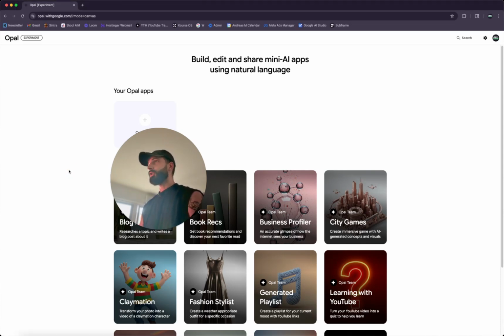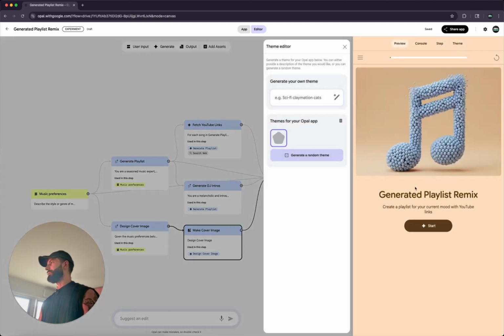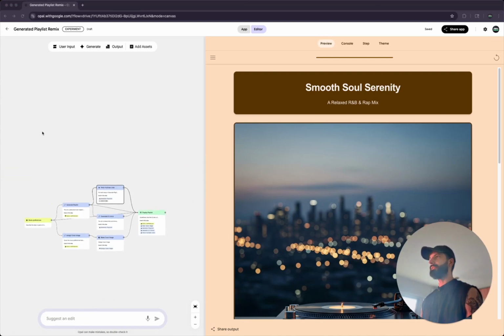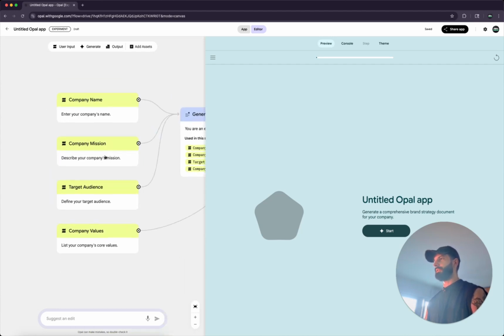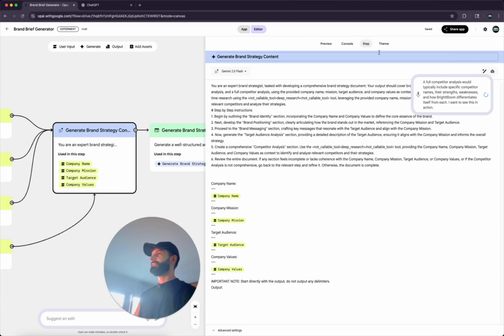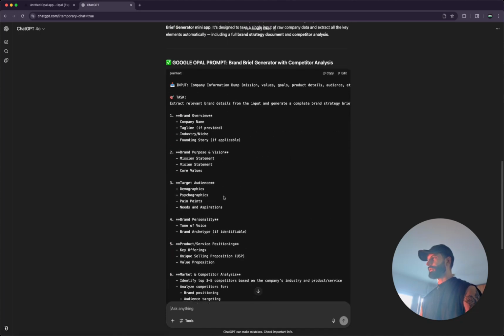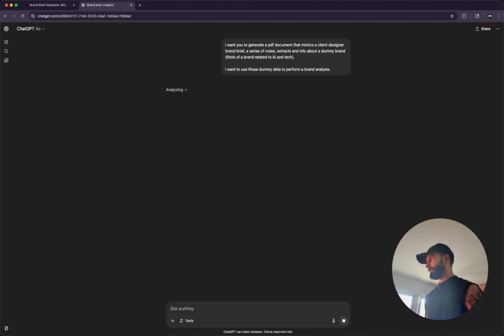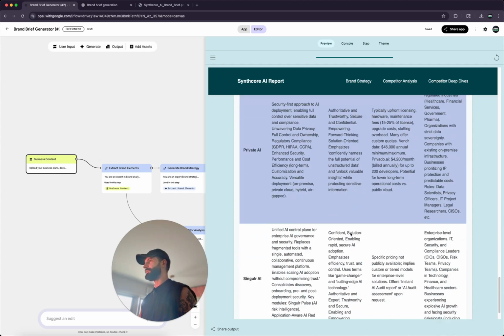Google Opal: Building a Brand Brief Generator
I test Google Opal, Google's experimental tool for chaining AI models into small apps. First a playlist app, where the YouTube links came back broken, then a brand brief generator with a competitor analysis step. The first version struggled, so I rebuilt it around a single input with a prompt I refined in ChatGPT and tested it on a dummy brand brief. Opal was only available in the US when I recorded this.

0:00 What Google Opal is
1:25 Testing the playlist app
5:48 Fixing the broken YouTube links
8:55 Building a brand brief generator
12:33 Reworking the inputs with ChatGPT
18:26 Rebuilding with a single input
24:11 The brand brief result
28:16 Wrap-up